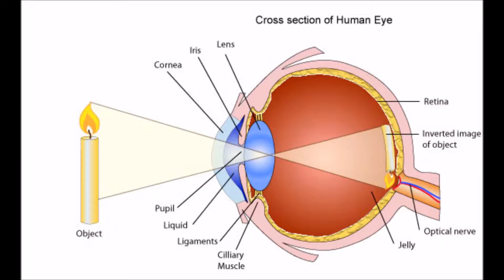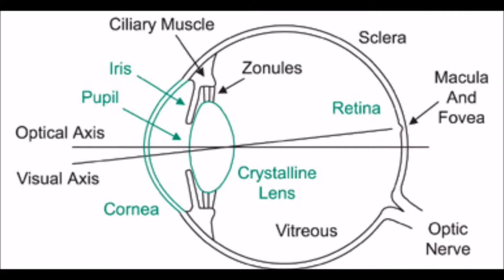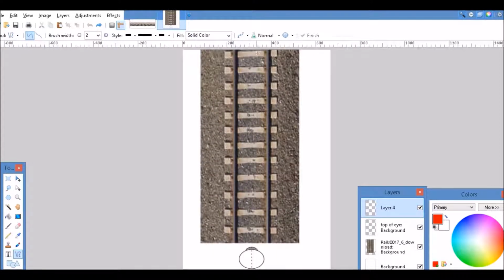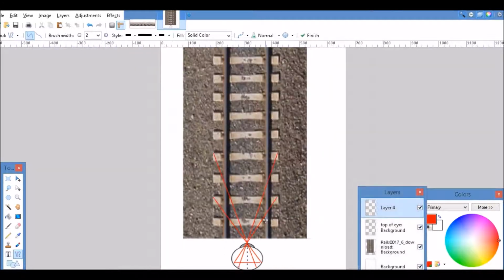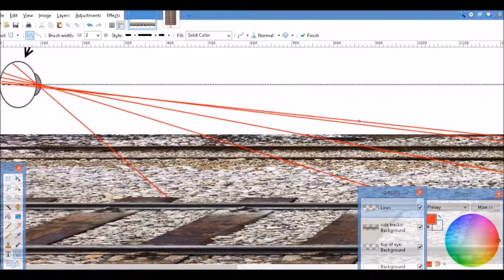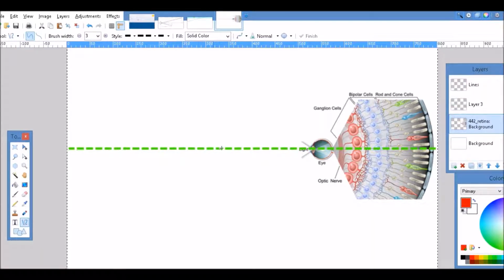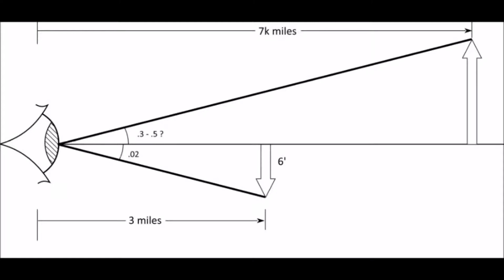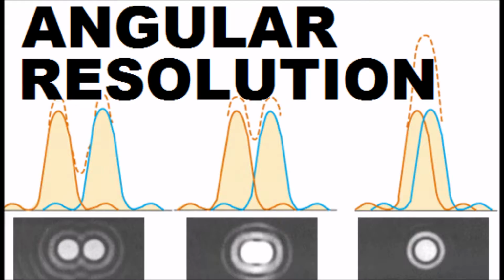No Angles on Globe - Curious life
This video clip is a mirror from the original content at the uploader's channel (mentioned in the title.)
Do visit the below mentioned websites, forums and blogs.

You might be able to find the answers you were looking for.